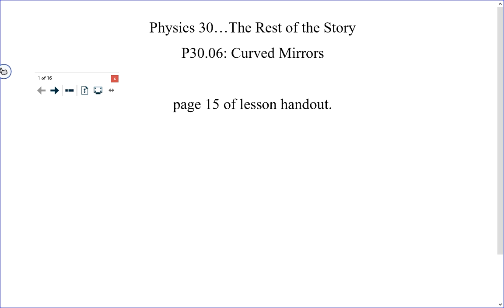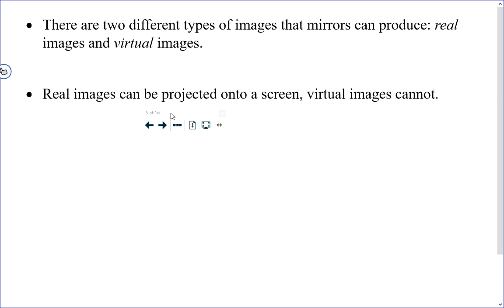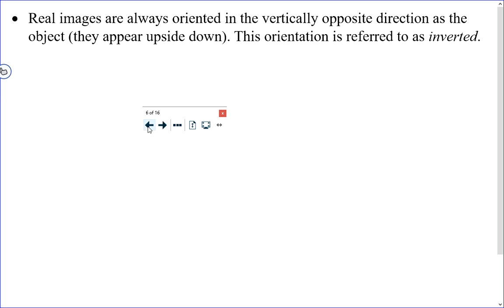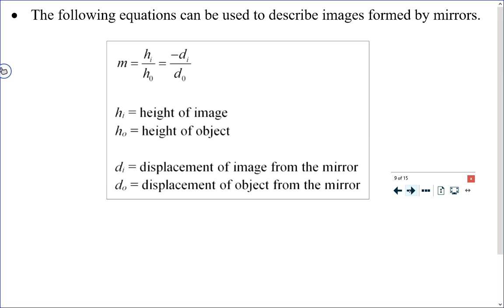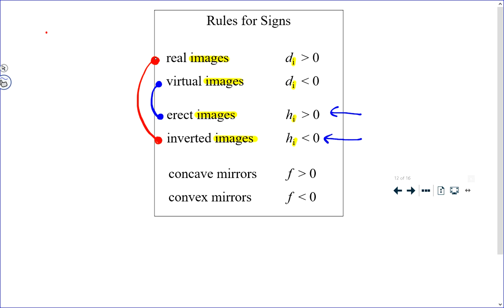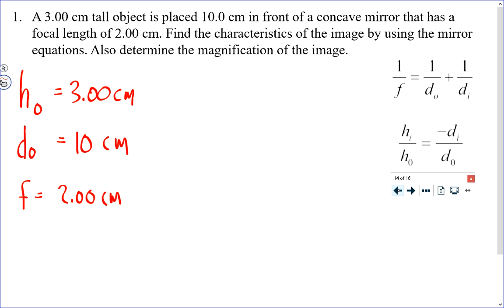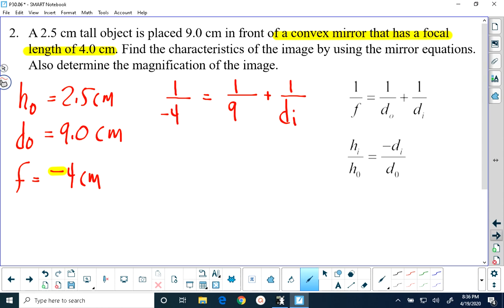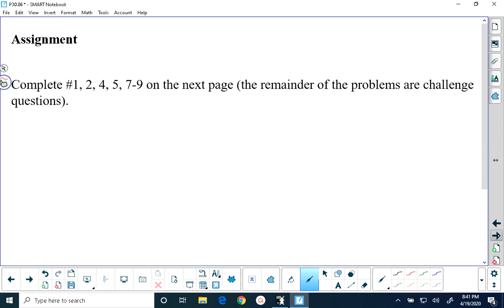Physics 30: The Rest of the Story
This lesson covers the physics of curved mirrors and images.